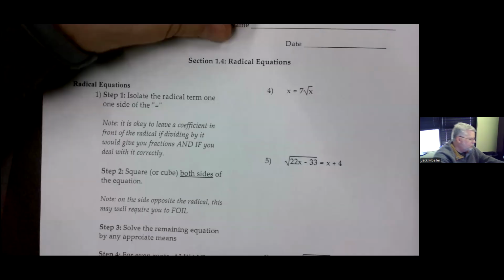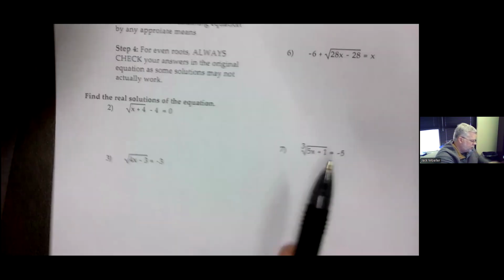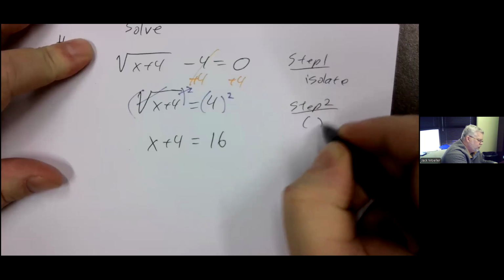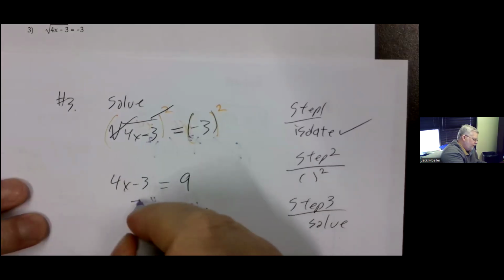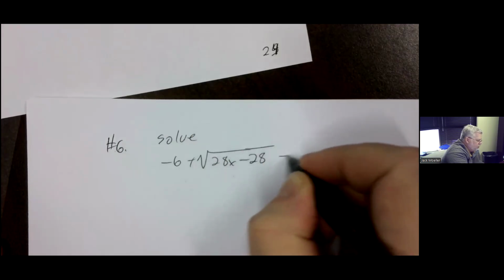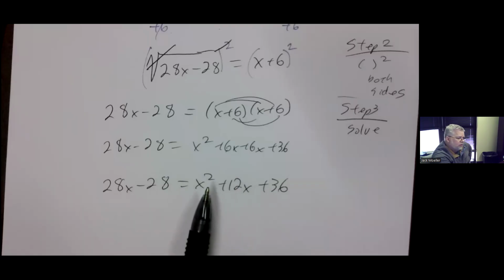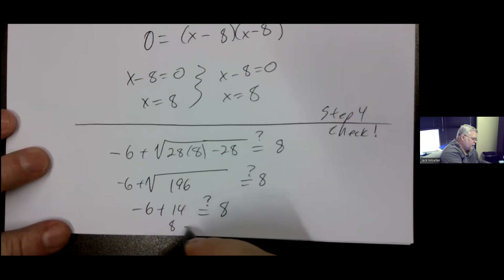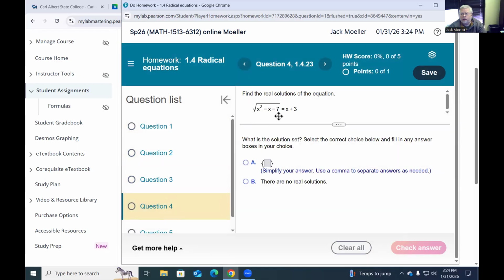1513 1 4 Radical Equations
0:00 Video Overview
2:23 Radical Equations summary
8:00 Basic examples
17:30 Advanced example
28:15 MyMathLab examples